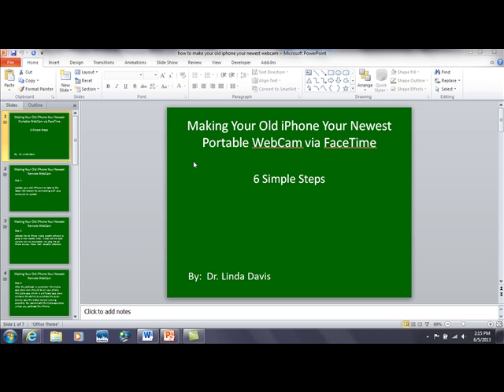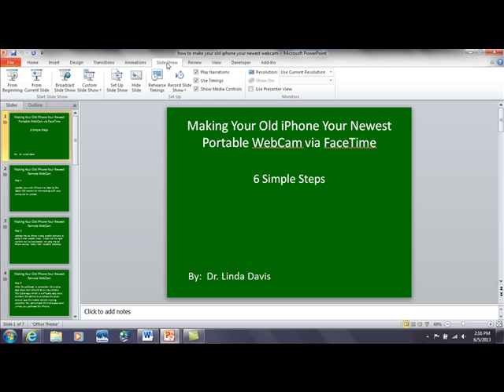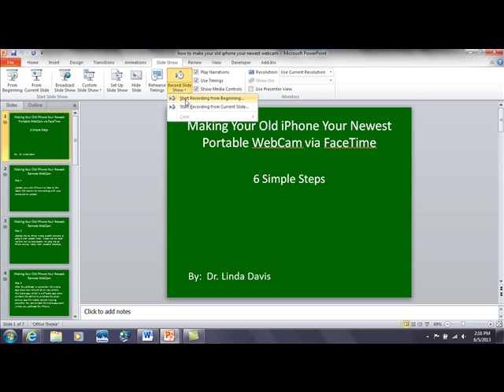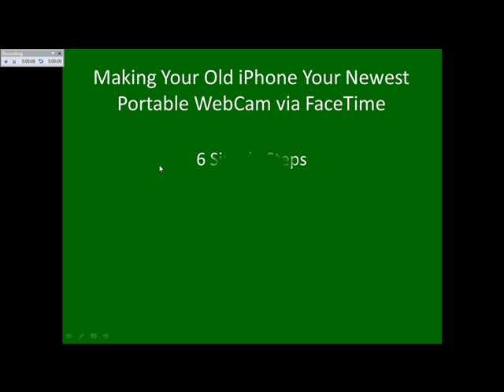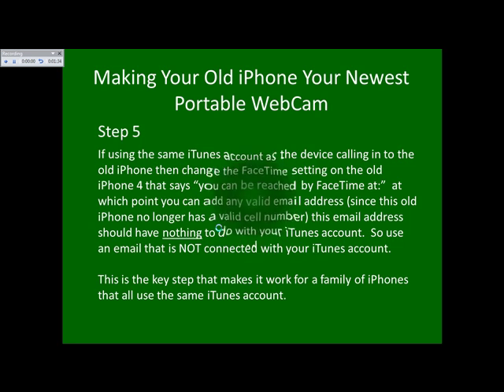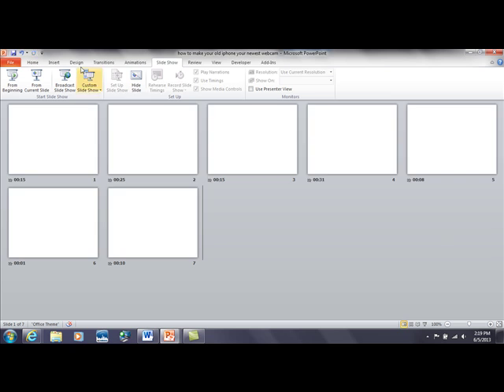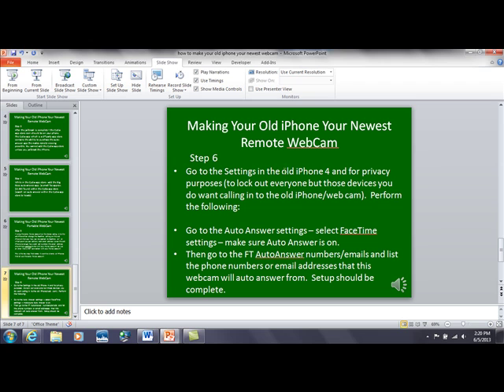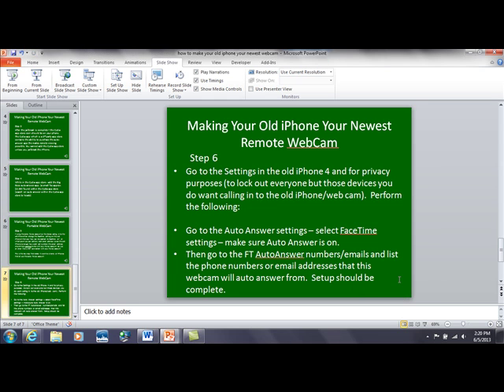PowerPoint: How to add voice narration to a PowerPoint Slide Show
A simple way to add voice narration to a PowerPoint Slide Show when you cannot be there to present it yourself.  Useful for online classes when a PowerPoint presentation is assigned or a business presentation is required that cannot be made face to face.  For a full list of our videos organized by category